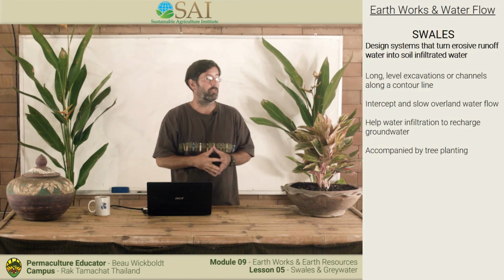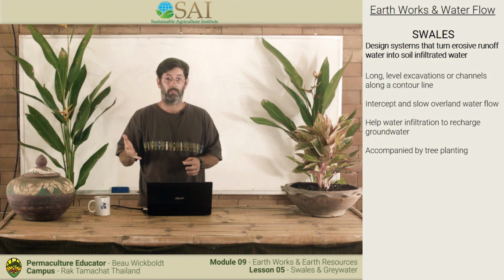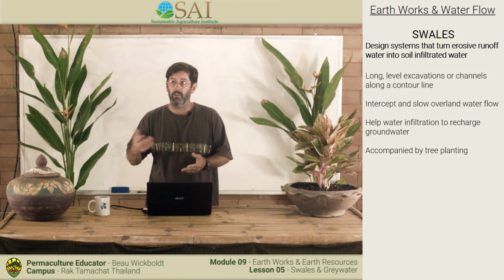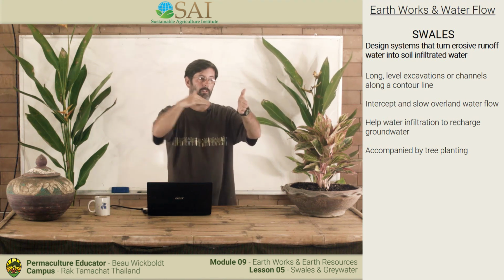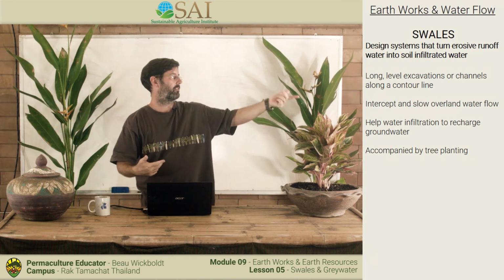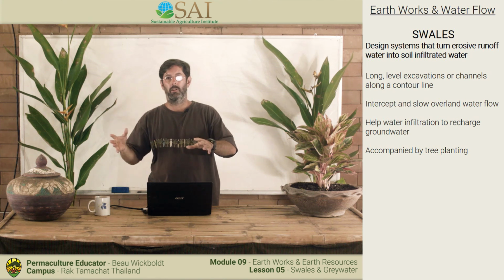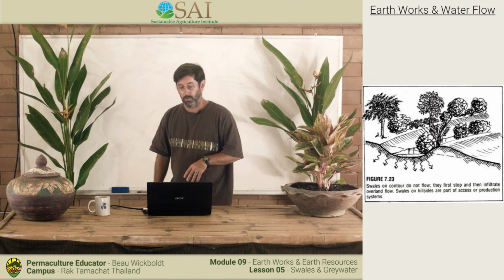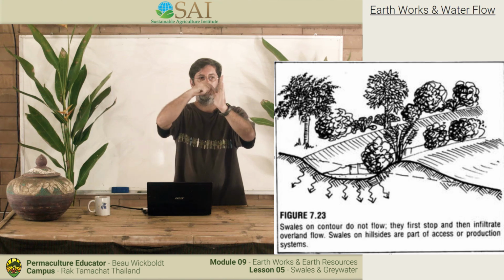Earthworks and Water Flows 5/13 - Swales & Greywater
80th Video of a FREE Permaculture Course
Chapter 9 - "Permaculture: A Design Science"
Earthworks and Water Flows - Part 5/13